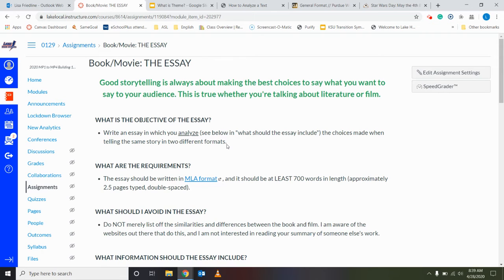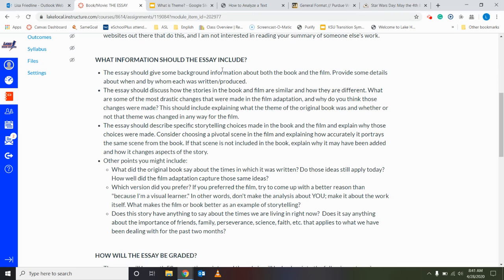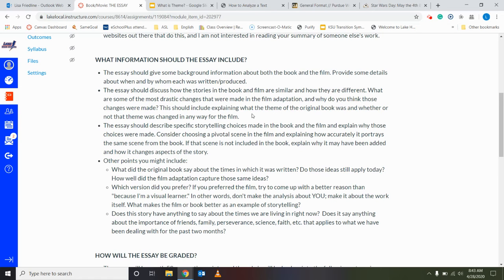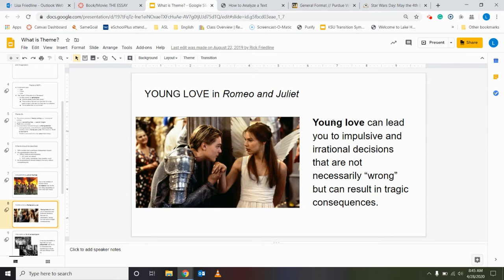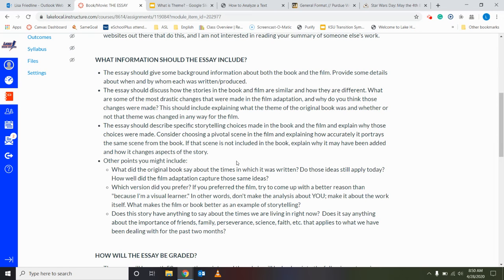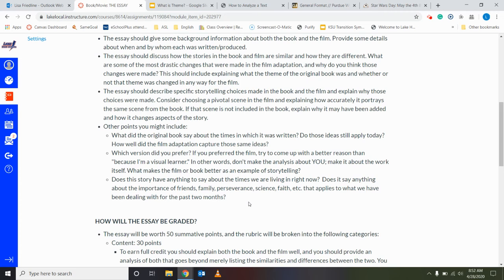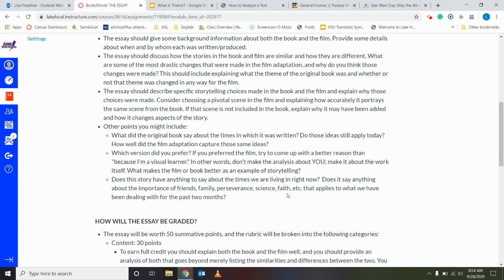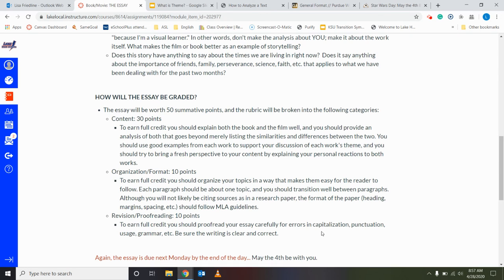How to write your Book/Movie Analysis Essay